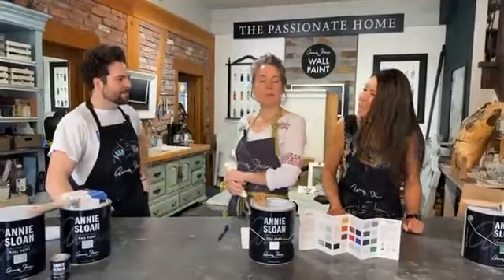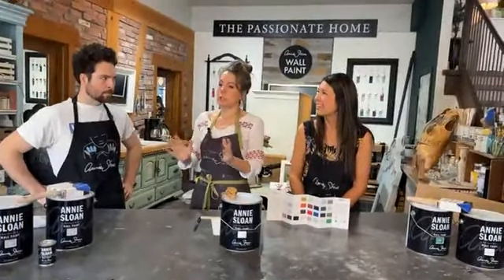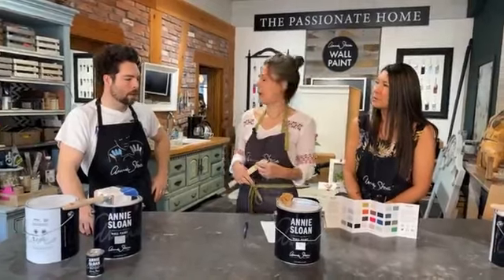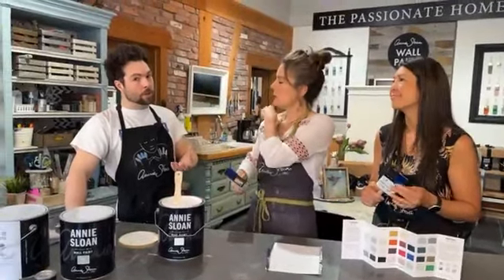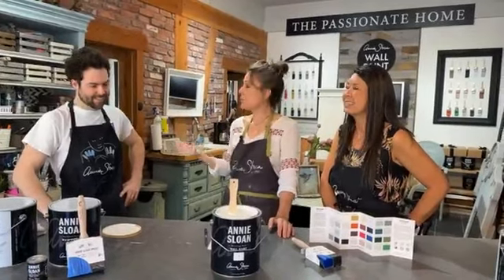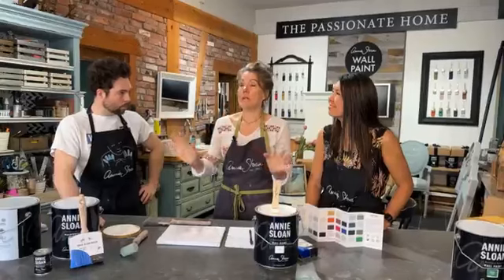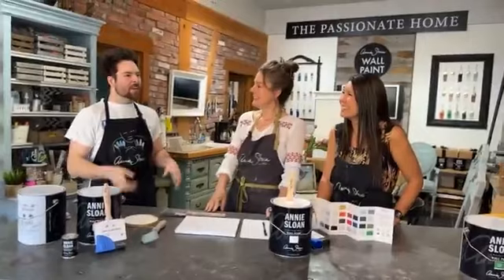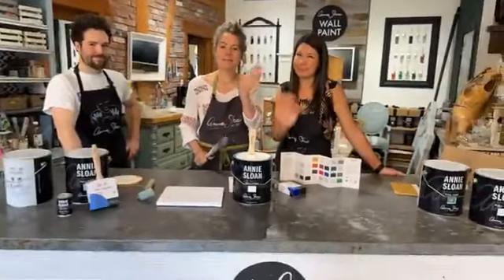To tape or not to tape...that is the question!!!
Today on the Idea Ladies, our special guest has the answer!!👨🏻‍🎨
If you are looking to refresh your walls for Spring, you will want to start by watching today’s episode as we welcome professional painter Gabe Penner.  I think we can guarantee ￼you will learn something you didn’t already know about painting your walls.
We talk about Annie Sloan Wall Paint, brush or roller & so much more.
Follow all month long as we feature everything Annie Sloan & why you need her products to refresh your home this Spring!
Plus… did someone mention a discount?